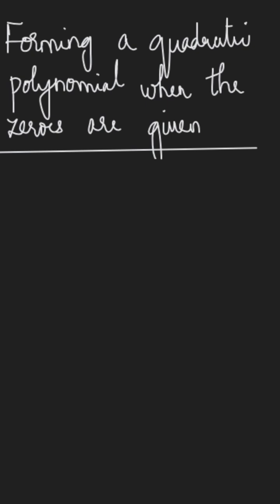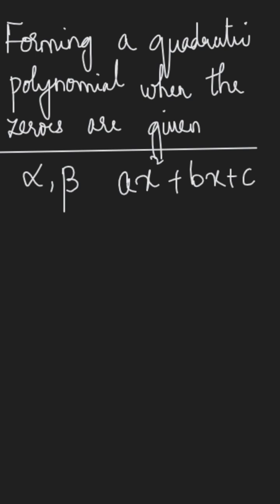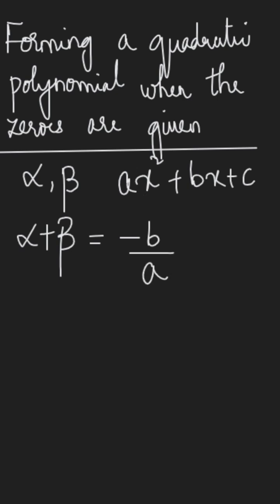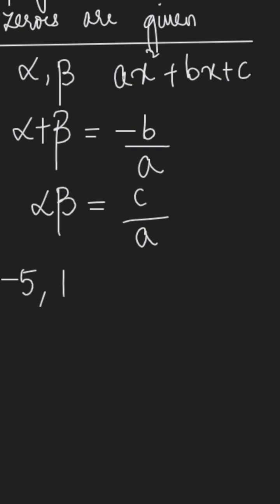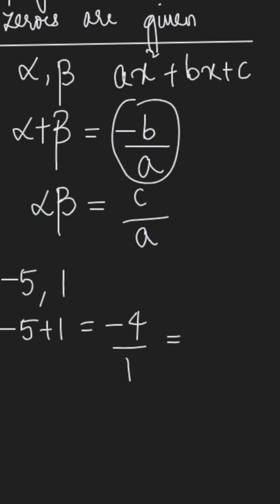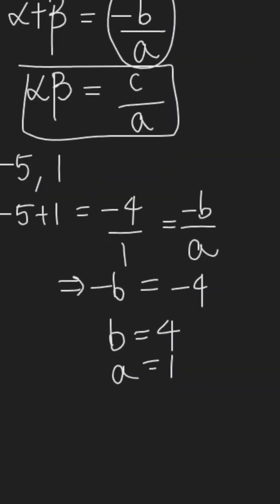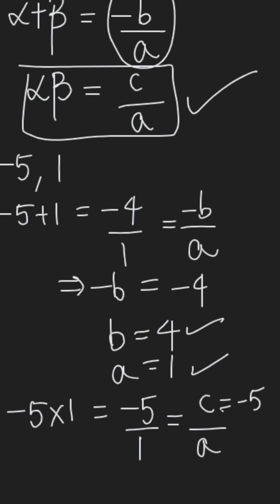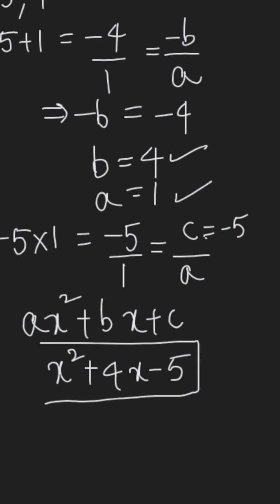Finding the polynomial using zeroes of the polynomial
let's learn about finding the polynomial with zeroes of the polynomial using the relation between zeroes and coefficients of the polynomial.